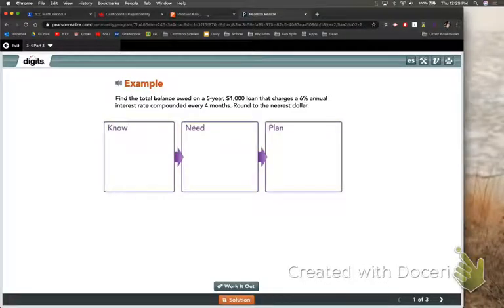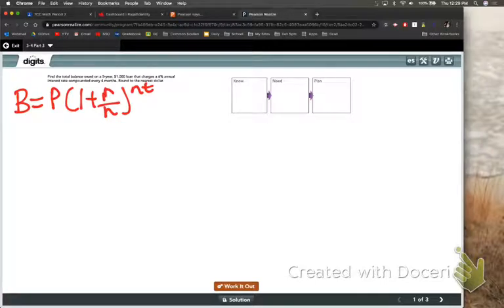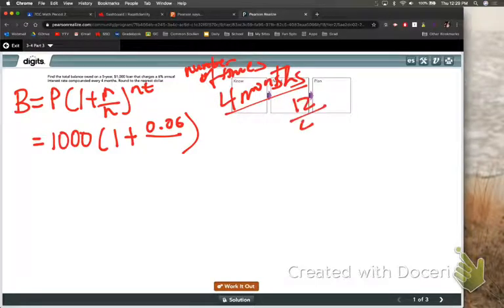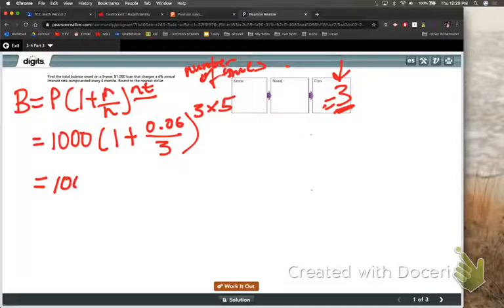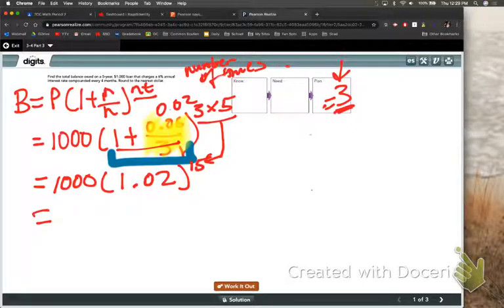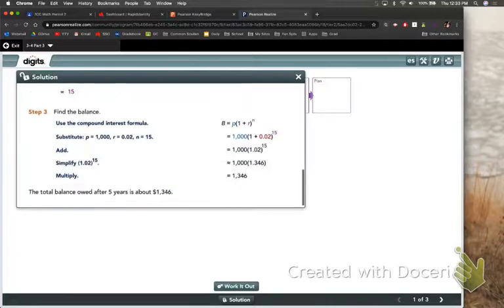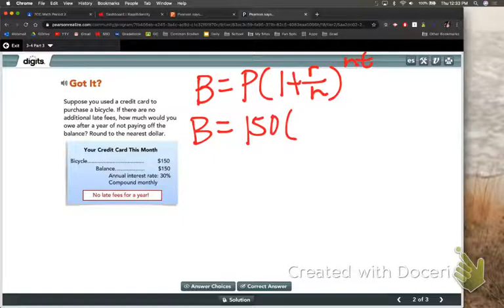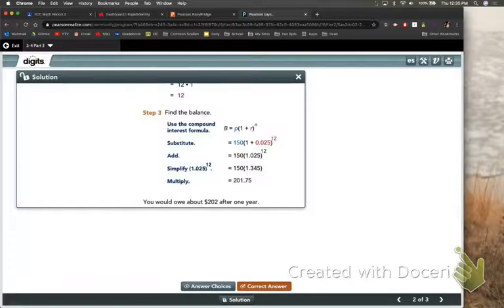3 4 Part 2 Lesson